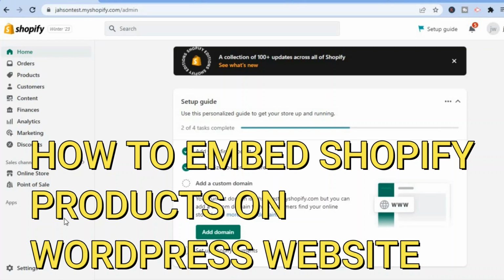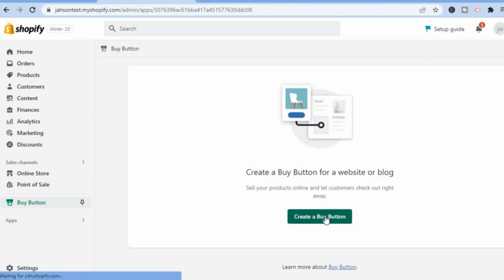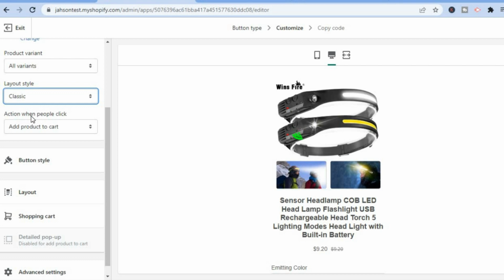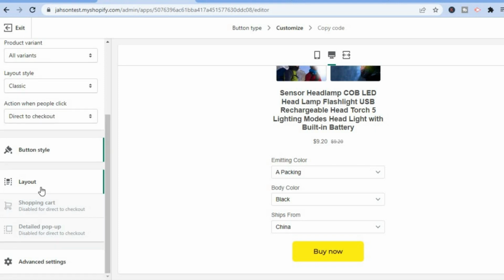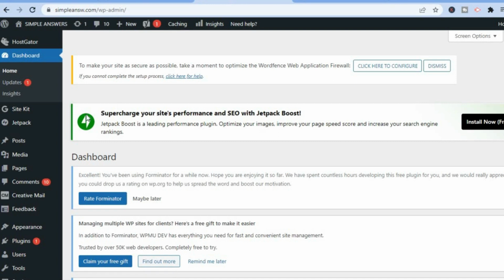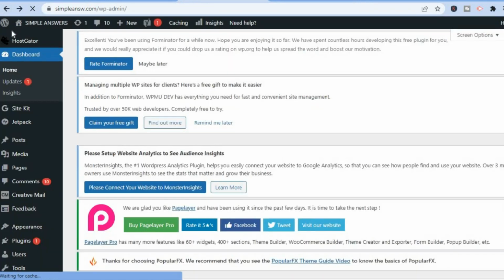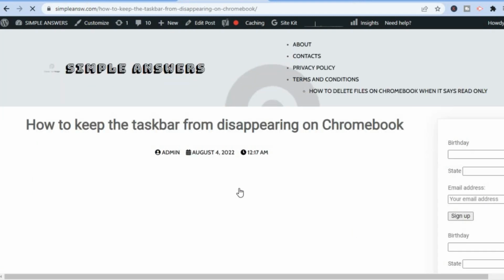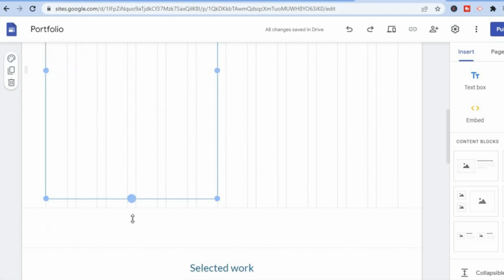HOW TO EMBED SHOPIFY PRODUCTS ON WORDPRESS WEBSITE OR ANY OTHER WEBSITE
HOW TO EMBED SHOPIFY PRODUCTS ON WORDPRESS WEBSITE OR ANY OTHER WEBSITE,HOW TO EMBED SHOPIFY PRODUCTS ON GOOGLE SITES